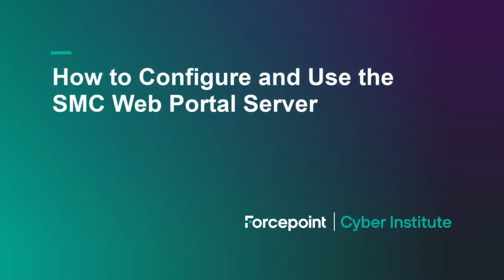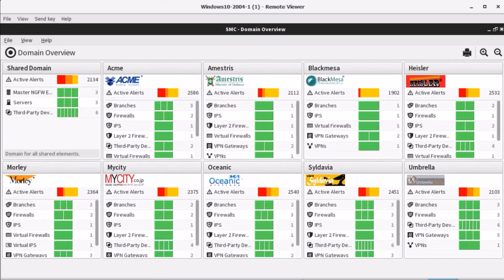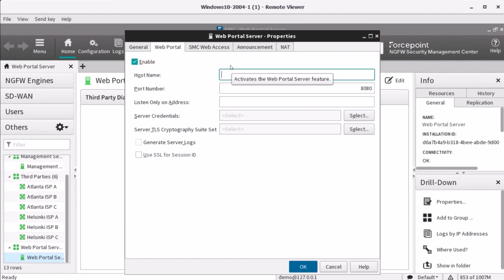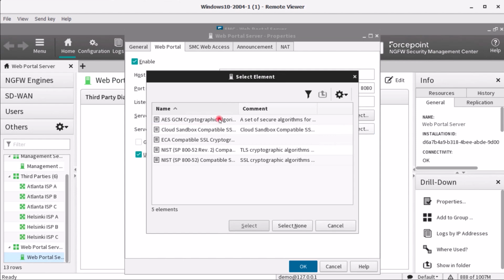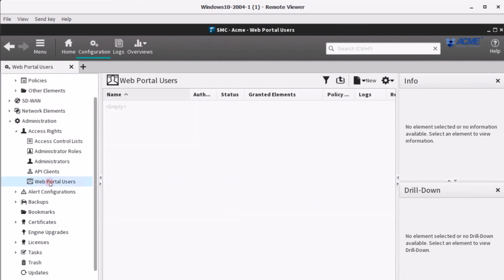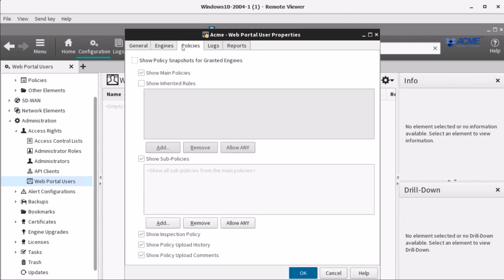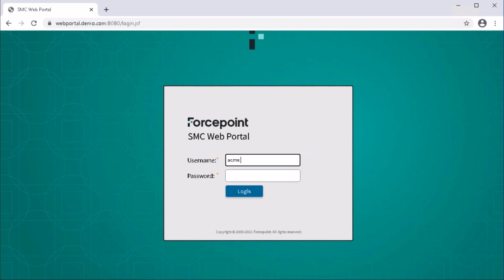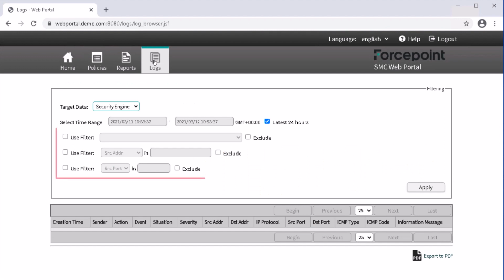How to Configure and Use the SMC Web Portal Server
In this video, you will learn how to configure and use the SMC Web Portal Server.